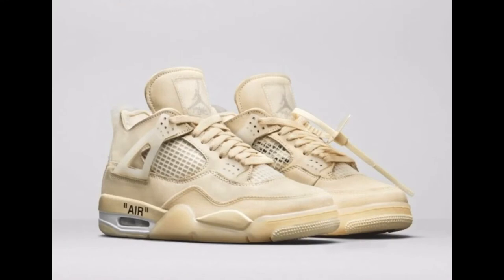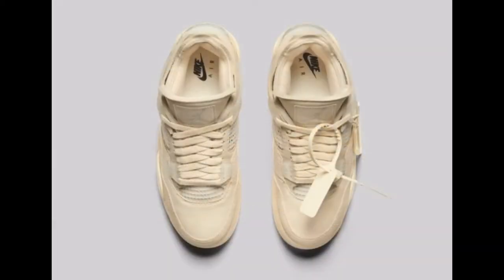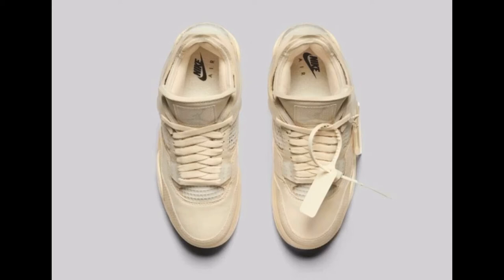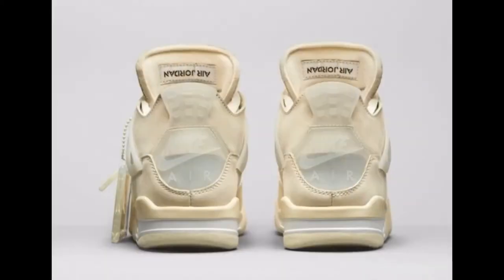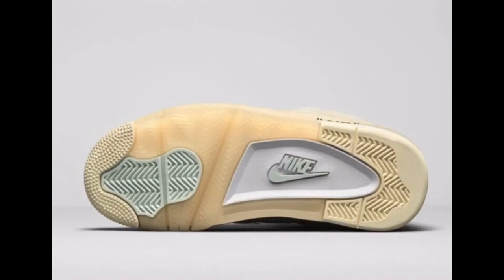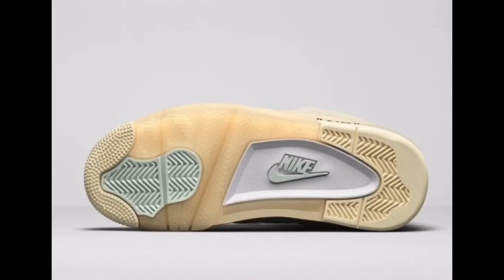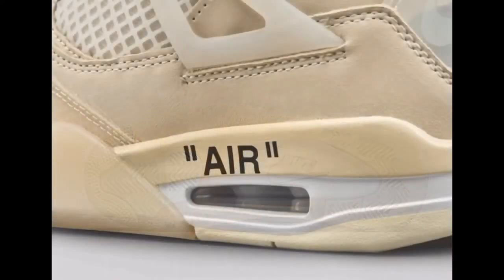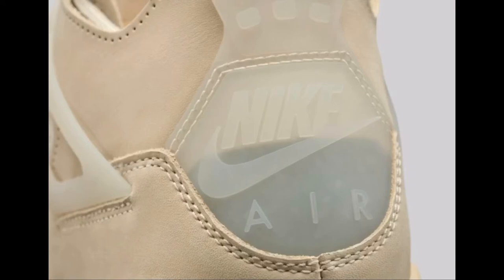Air Jordan 4 Off White "Sail" 2020 || Cop Or Drop ?? Info And More !!!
YOOOOO, WHAT'S GOOD YOUTUBE!!! Hope You Enjoy The New Video!

Snapchat.com/ReggieJaySneakz